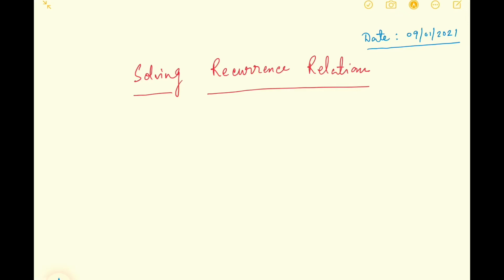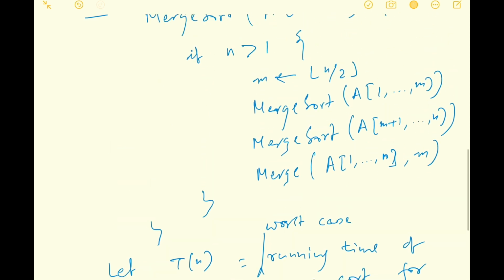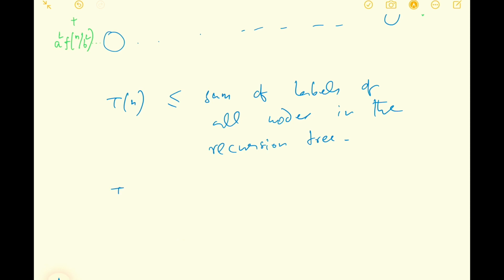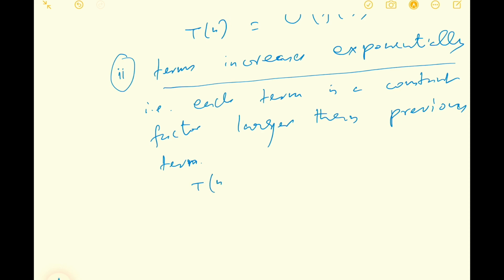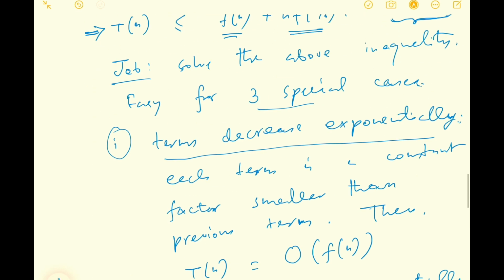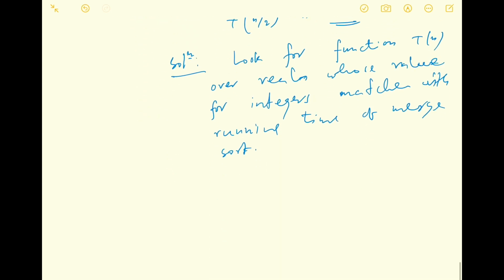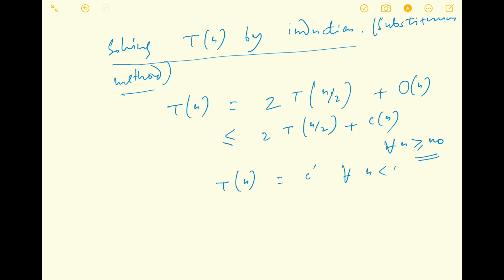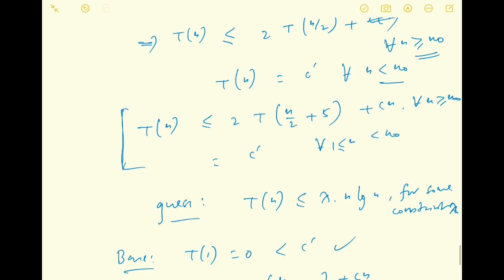Solving Recurrence Relations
Recurrence relations, recursion tree, master theorem, substitution method